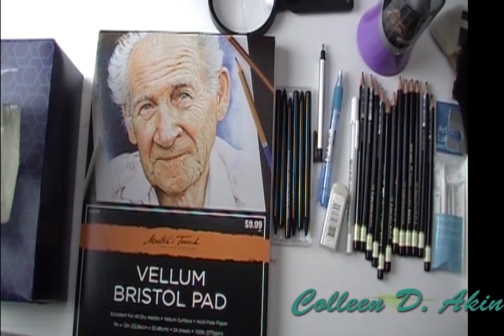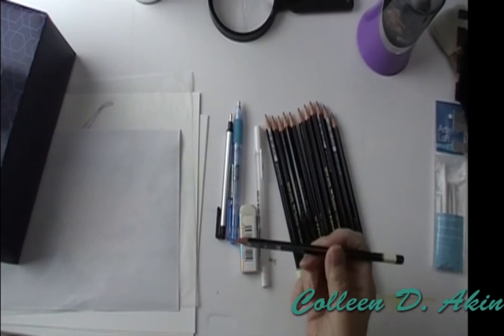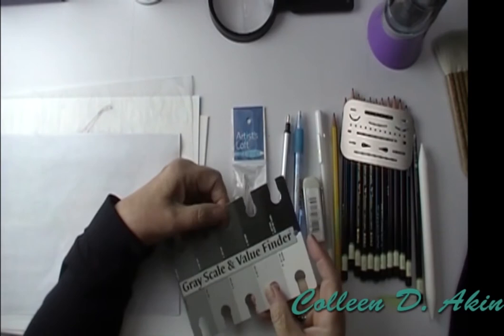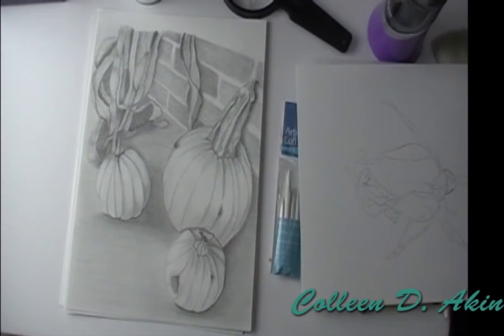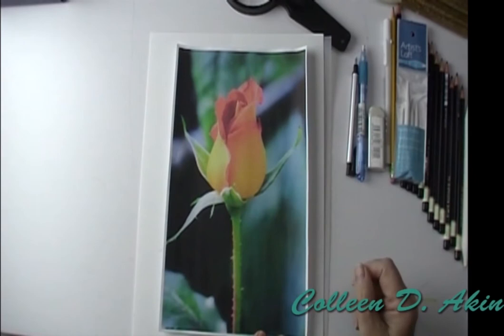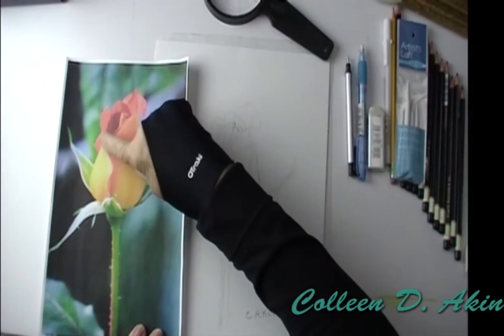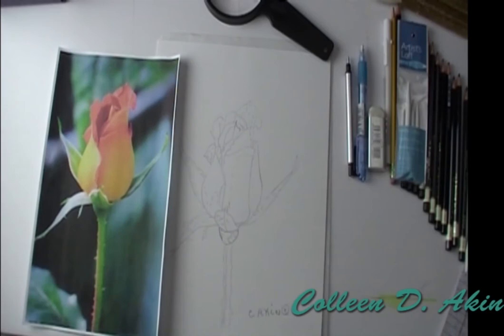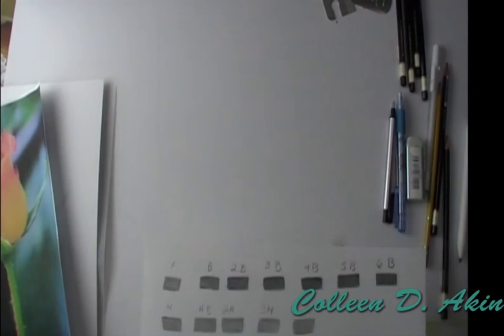Why is sketching with graphite important in watercolor art? Easy beginner techniques for watercolors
In this tutorial, you will learn how important it is to do graphite for each design. How it will help you understand your light source, values for each item in the design, and where the center of interest is.
At Designs of Value channel, we want to offer you
outstanding videos, classes, and watercolor techniques.
We want you to always let us know what you would like
to see on our channel. We will be offering an overview
of our full-length video once a month. We will also have
weekly smaller classes.
Youtube.com/c/designsofvalue
Supplies
Sennelier Watercolors
Lemon Yellow
Sennelier Yellow Deep
Alizarin Crimson
Rose Madder Lake
Indigo Blue
Blue Sennelier
Burnt Sienna
Cerulean Blue
Hookers Green
Dioxanone Purple
Helios Purple
Cobalt Blue
Gold Ochre
Neutral Tint
Opera Rose
Yellow Ochre
Quinacridone Magenta
Arches 140 pound paper (unless stated otherwise)
Brushes Princeton Velvetouch Series 3950 Synthetic
Rounds sz 2-10
Older sz 10-12 flat for mixing
Liners